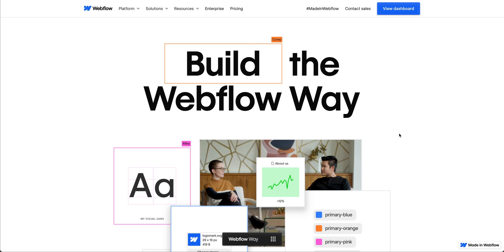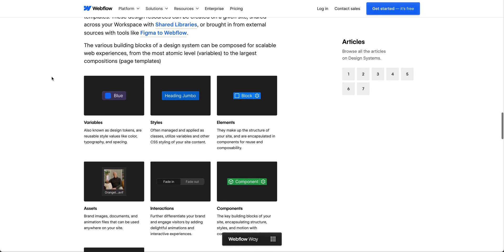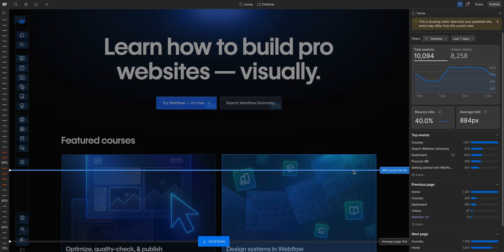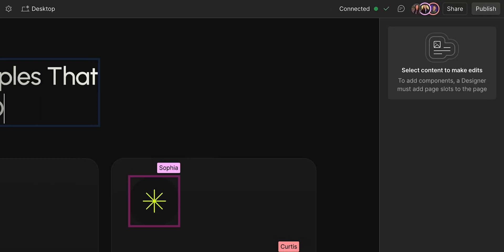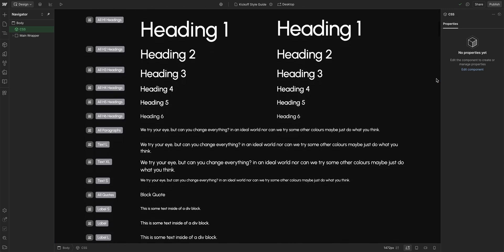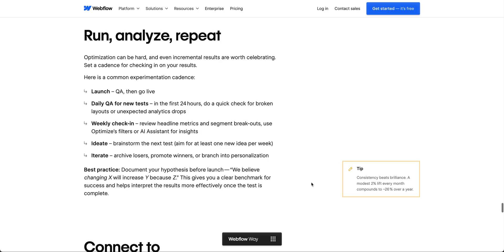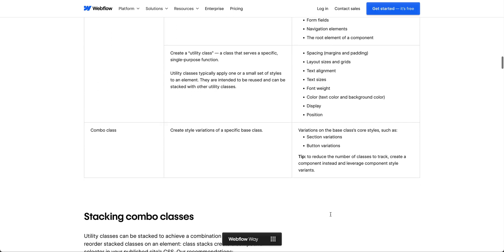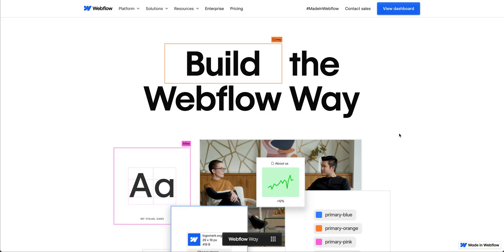Introducing The Webflow Way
Welcome to The Webflow Way, Webflow's exciting new guide designed to share our best practices for getting the most out of the platform! We know Webflow's incredible flexibility can sometimes leave you asking questions about how to best use Webflow to create impactful websites. And that's why we created The Webflow Way to simplify things by providing clear, confident guidance. Consider it your blueprint for building incredibly scalable and high-performing websites.

The Webflow Way dives into key topics like Design Systems, CMS, SEO, Localization, Optimization (Analyze & Optimize), and efficient Collaboration. And the real value of the Webflow Way is how it empowers you—whether you're a designer, developer, or marketer—to build with intention and confidence, leading to fantastic real-world results such as improved SEO, faster site loads, and seamless team collaboration. By embracing The Webflow Way, you'll stop guessing and start creating like a pro, backed by Webflow's own product philosophy, ensuring your projects are not only impactful today, but also set up for long-term scalability and success.